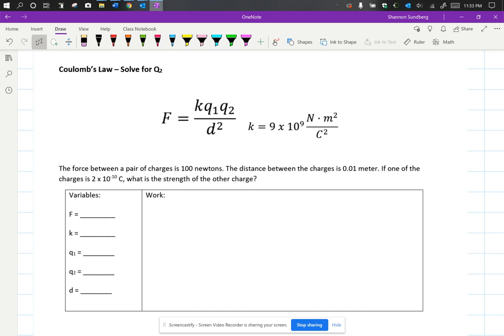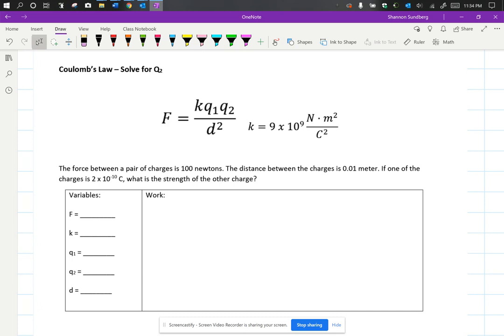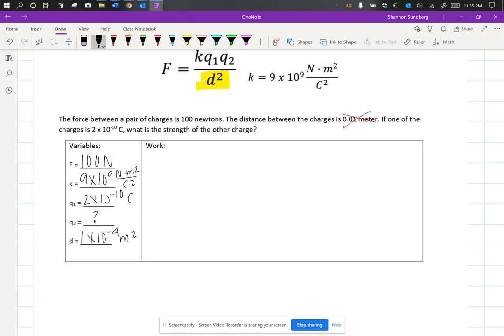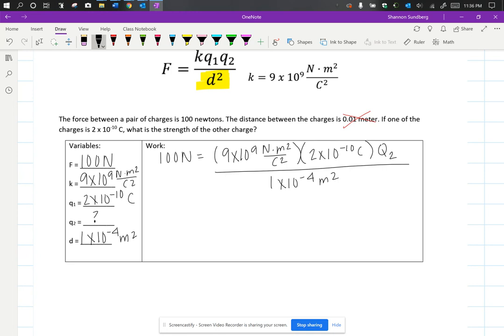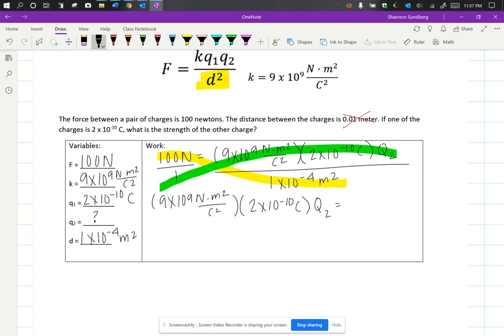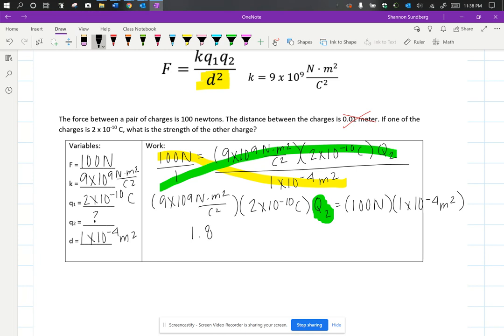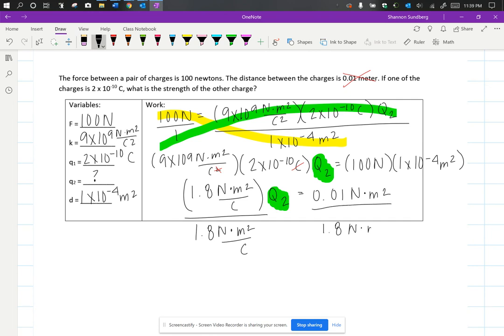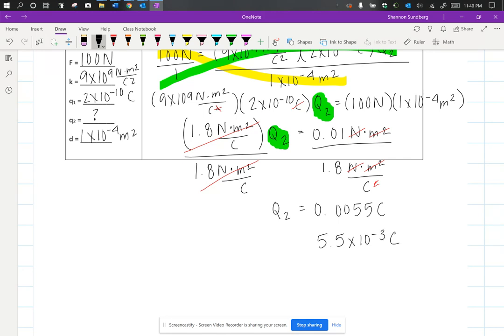Coulomb's Law - Solve for Q2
Coulomb's Law equation is used to solve for an unknown charge (Q2).